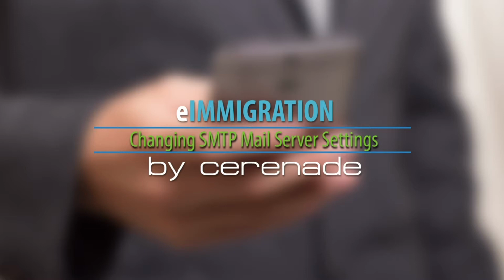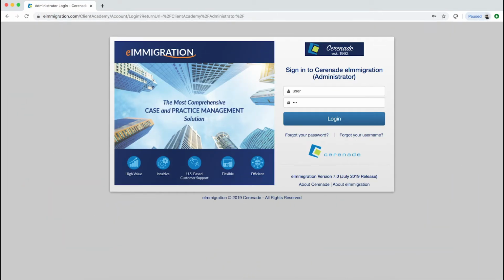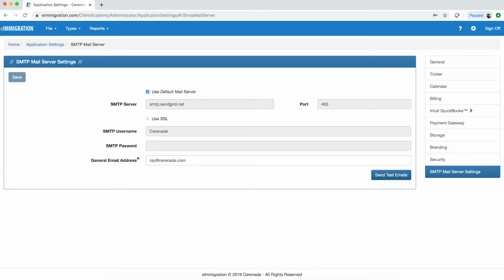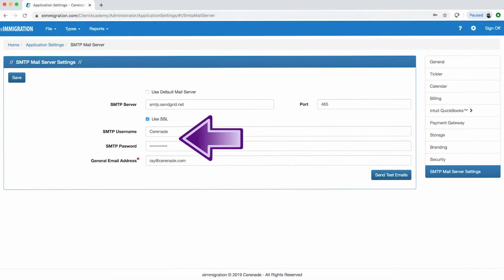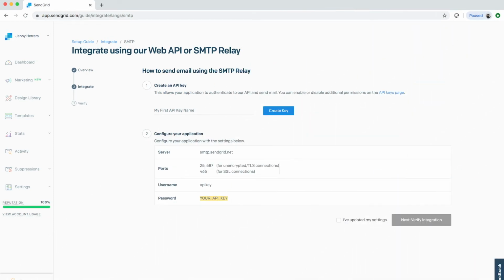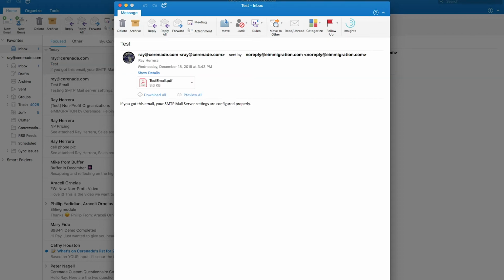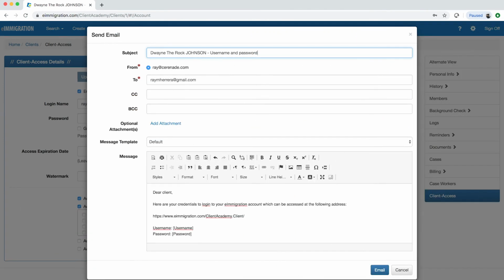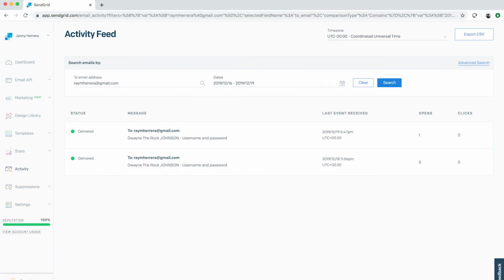Changing SMTP Mail Server Settings